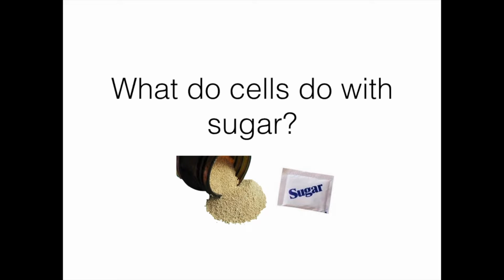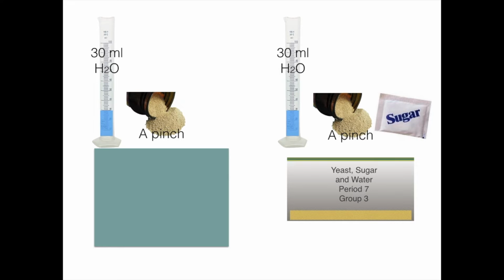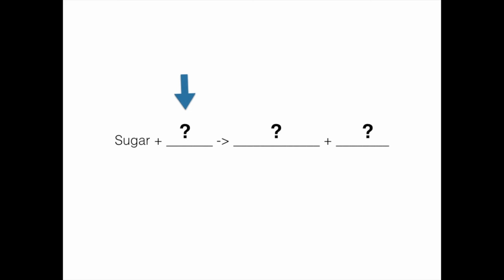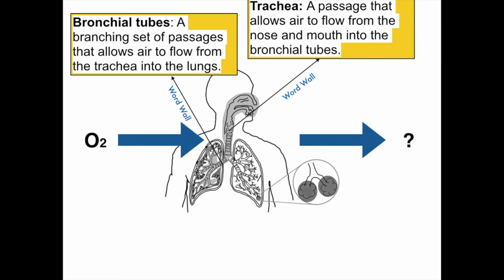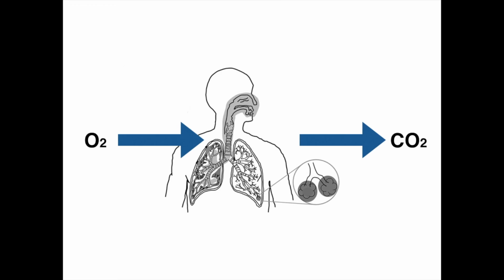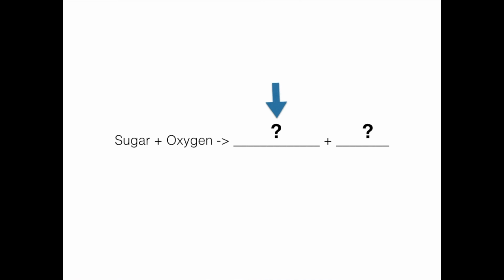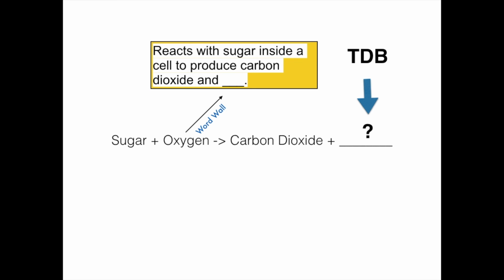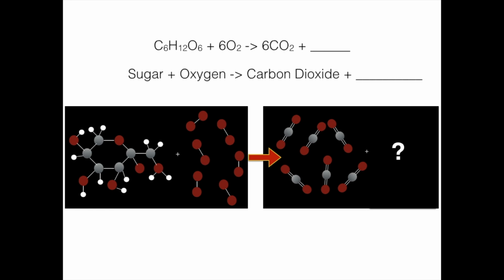B6 Debriefing Activity 6 1